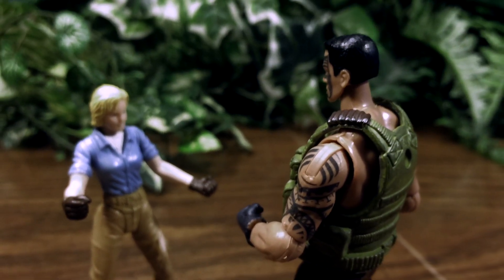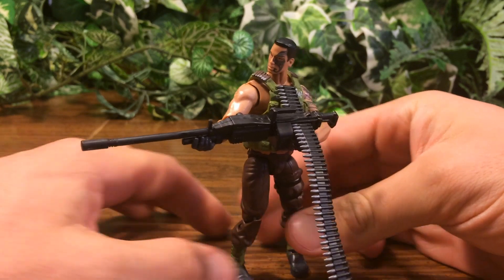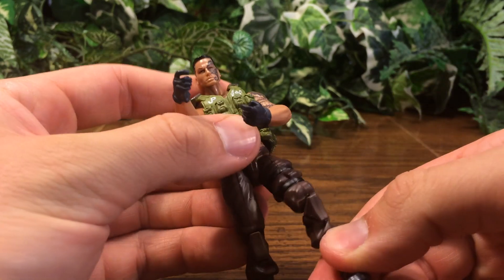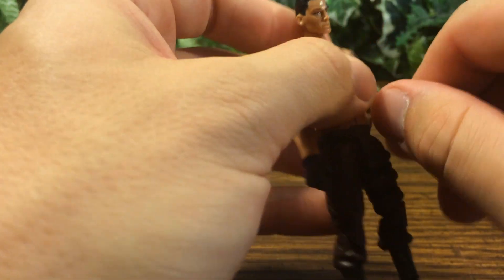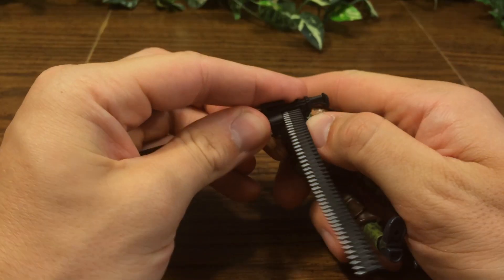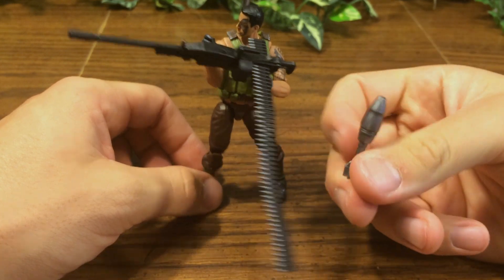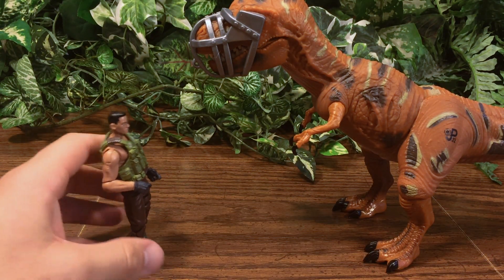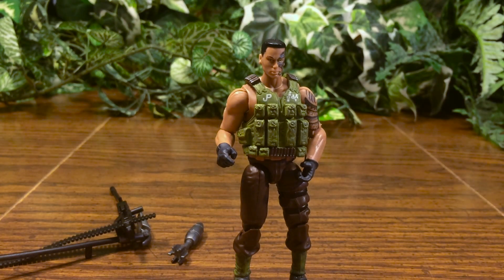Jurassic Park 2K9 G.I. Joe Prototype Figure Review (13+)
The unreleased, and unprecedented G.I. Joe Prototype from the Jurassic Park 2K9 line!  Does it suck?  (You must be ages 13 and up to watch.)